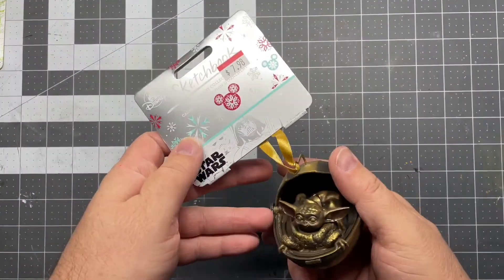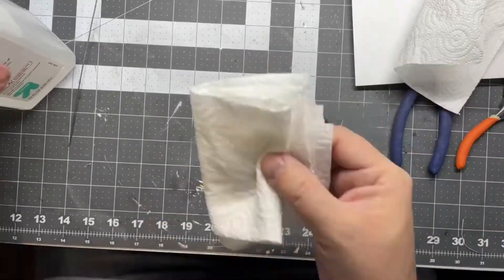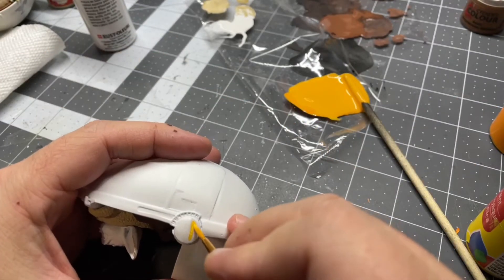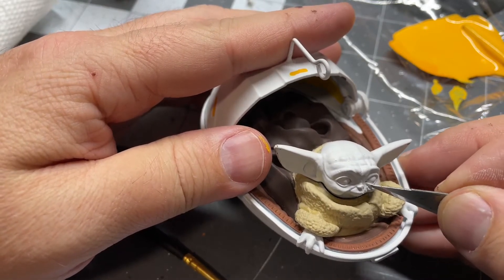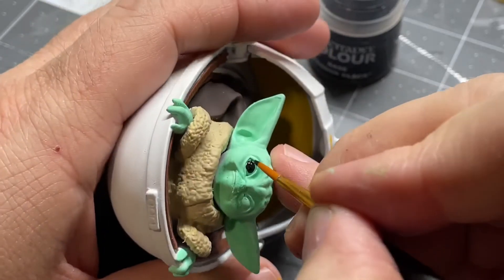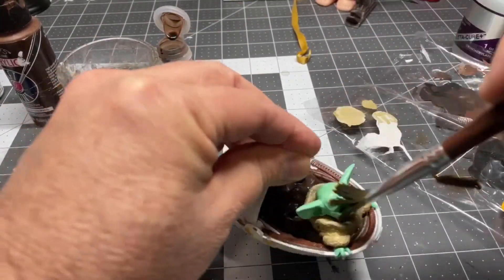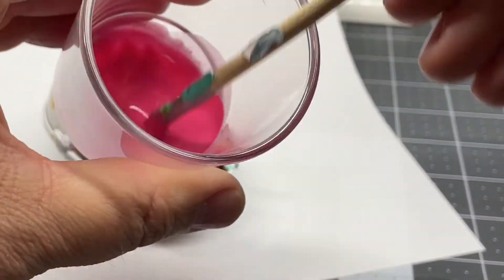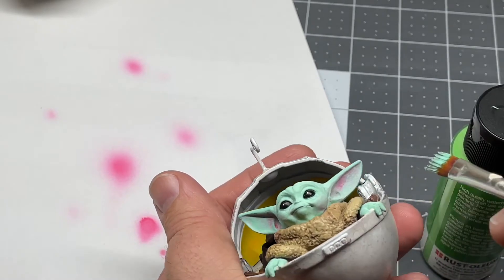How to repaint Baby Yoda in his pod - Christmas Ornament Repaint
I got a Baby Yoda, aka Grogu or The Child from the Star Wars Mandalorian, Christmas ornament on clearance at the Disney store but hated the bronze paint job. I took the Baby Yoda and made a fun how to video of repainting Grogu (the Child or Baby Yoda).
Thanks for visiting DR Toys, have a great one!

 Mandalorian Star Wars Christmas ornament